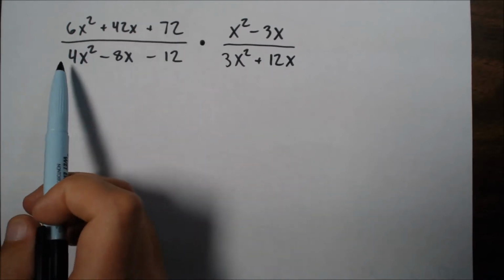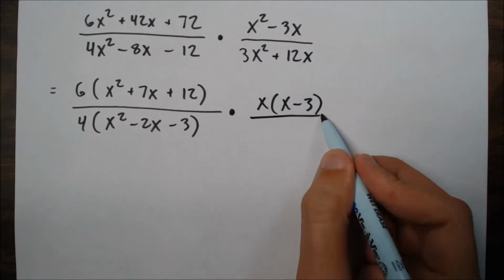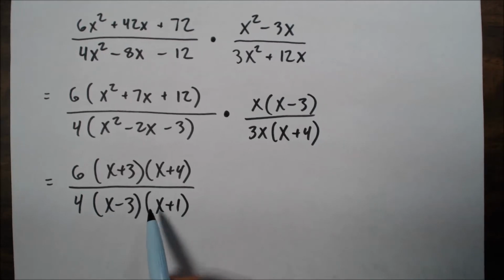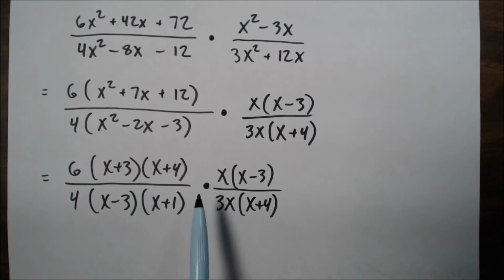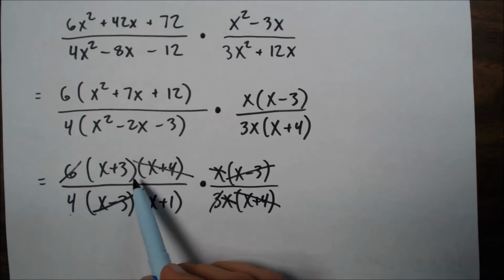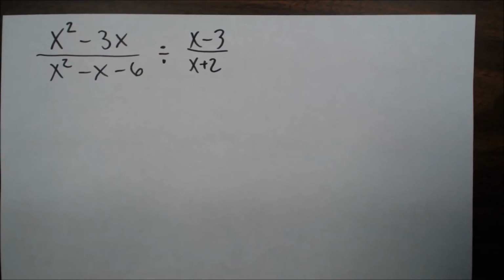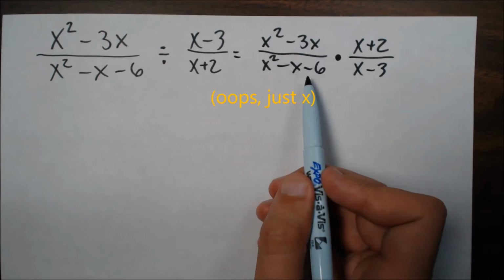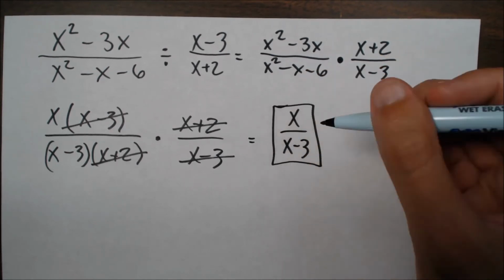(Unit 4A WS 2-3) Multiply, Divide Rational Expressions